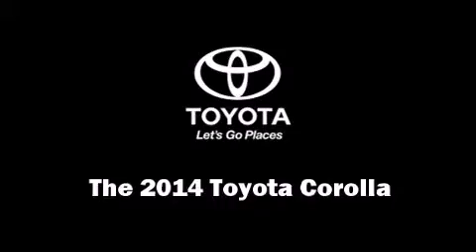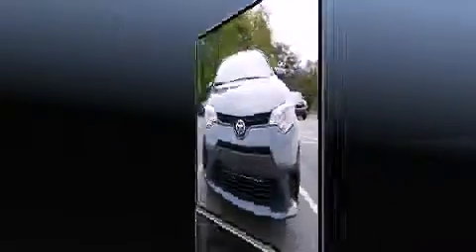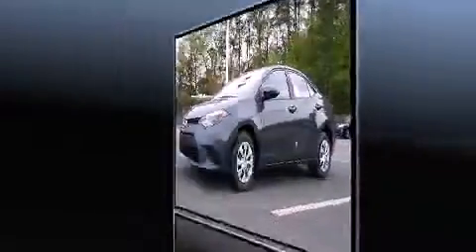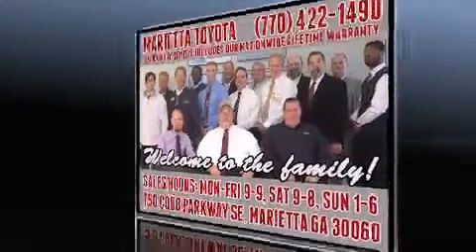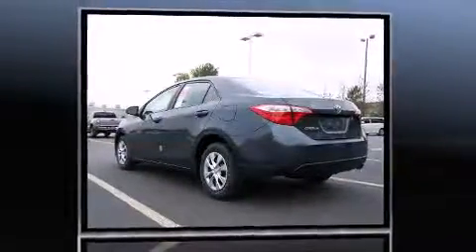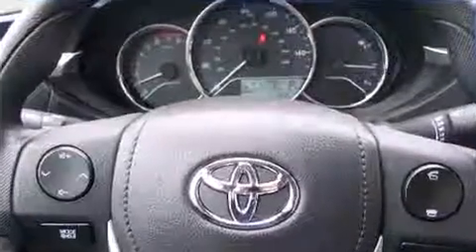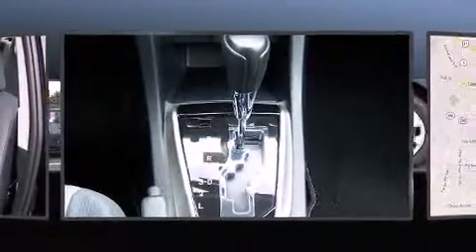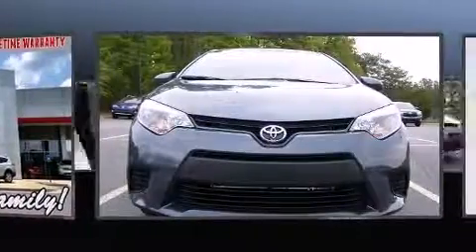2014 Toyota Corolla L Automatic Transmission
Marietta Toyota
750 Cobb Parkway
in Marietta, GA 30060

Step into the 2014 Toyota Corolla. This 4 door, 5 passenger sedan leads among competitors in its segment. Smooth gearshifts are achieved thanks to the 1.8 liter 4 cylinder engine, and for added security, dynamic Stability Control supplements the drivetrain. Both high fuel economy and flexible performance are assured by the 4 speed automatic transmission. Toyota paid particular attention to efficiency and practicality with the following features: delay-off headlights, a tachometer, a trip computer, an outside temperature display, front bucket seats, power windows, and a split folding rear seat. Audio features include a CD player with MP3 capability, and 4 speakers, providing excellent sound throughout the cabin. Toyota ensures the safety and security of its passengers with equipment such as: head curtain airbags, front SIDE impact airbags, traction control, brake assist, anti-whiplash front head restraints, ignition disabling, and ABS brakes. This car was designed with safety in mind, allowing you to drive with even greater assurance. We'd also be happy to help you arrange financing for your vehicle. Stop in and take a test drive!